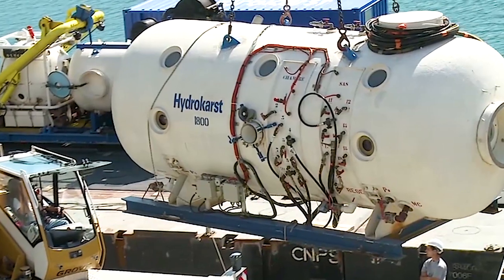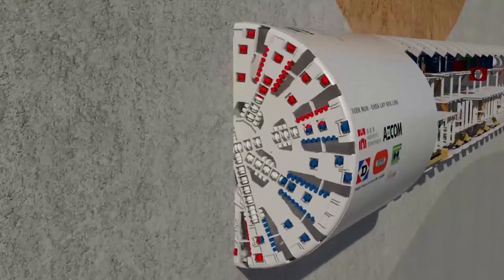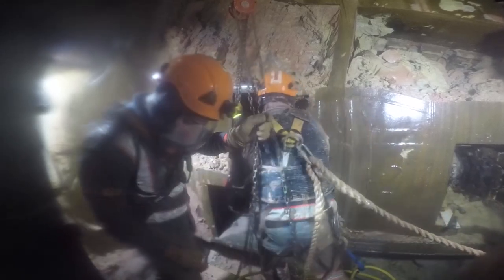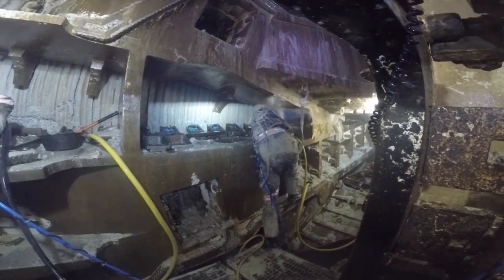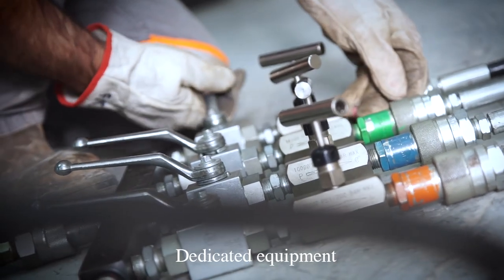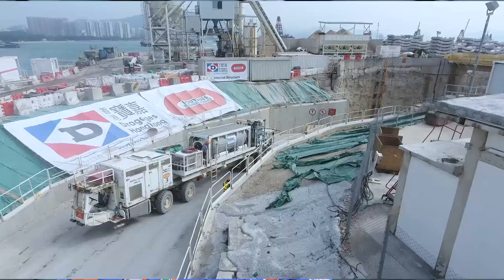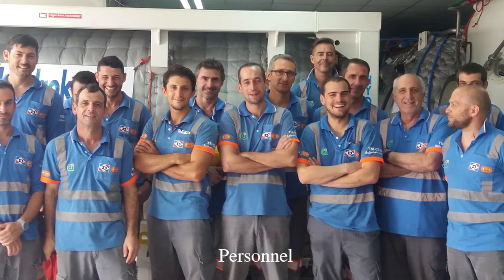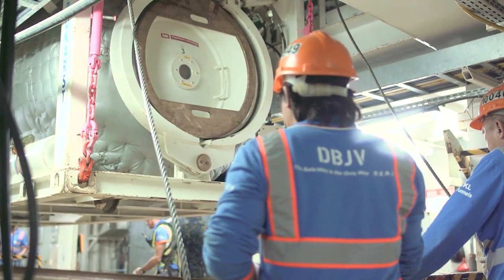Saturation works for maintenance operations in TBM - Hong Kong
Hydrokarst trained 50 hyperbarist technicians to live and work in saturation for maintenance operations in the TBM cutter head Tuen Mun - Chek Lap Kok in Hong Kong for Dragages Hong Kong and Bouygues TP. This 6.5 km long tunnel aims to connect Lantau island and the international airport.

LIVING AND WORKING IN SATURATION:

Technicians live in confined spaces, in the hyperbaric chambers and are transferred under pressure with hyperbaric shuttles up to the TBM cutter head.
They reach the pressurized area where they change cutting wheels, provide general maintenance and evaluate ground cohesion.
They return to pressurized habitat where they sleep, feed and live for 28 days.
Decompression, process of safe return to the surface, occurs at the end of their stay and lasts about 3.5 days.

TECHNICAL MEANS:

Intervention depths between 35 and 65 meters imposed the use of respiratory gases based on oxygen, nitrogen and helium specially calculated for this project because pressurized air is toxic at these pressures.
Base camp, transfer shuttles have been specially designed and built for this operation of more than 18 months and a total of 2 456 man-days of saturation.

TIME LINE:

Project explanation: 00:23
Hydrokarst presentation: 01:42
Tunnelling boring machine: 02:40
Intervention in compress air area technique: 03:10
Saturation diving technique: 04:50
Saturation chambers: 06:55
Saturation procedures: 07:50
Chamber transfer in the TBM cutter head: 09:53
Technician in the cutter head: 11:00
Personnel: 11:16

LINK:

If you are interested about saturation diving techniques, check out:

- Our last publication for Hydro 2018 conference in Poland about benefits of saturation diving for bottom outlet rehabilitation